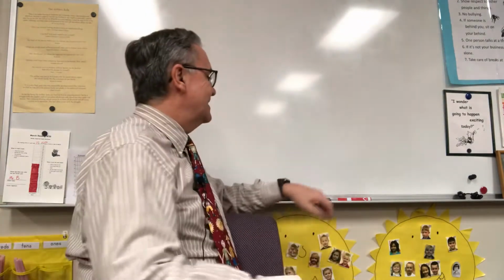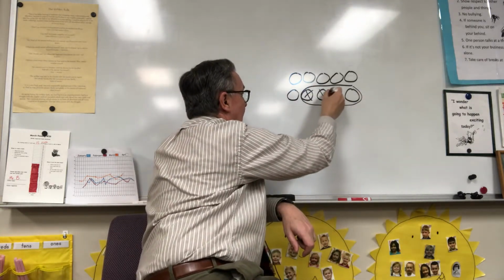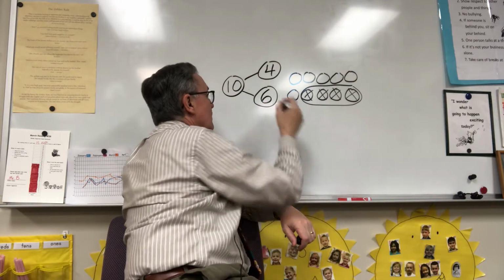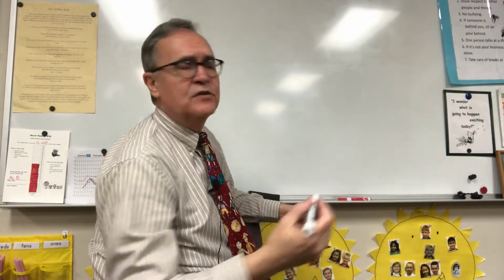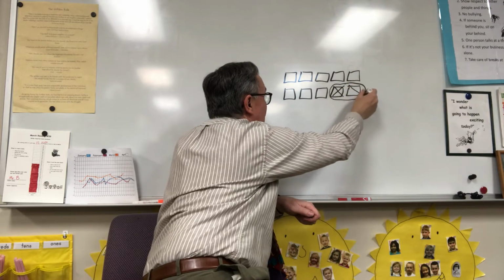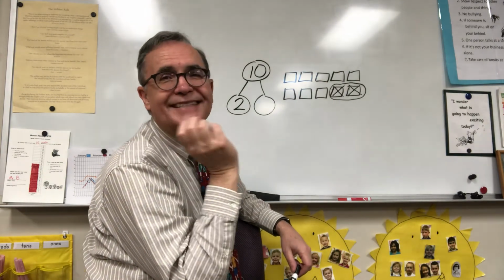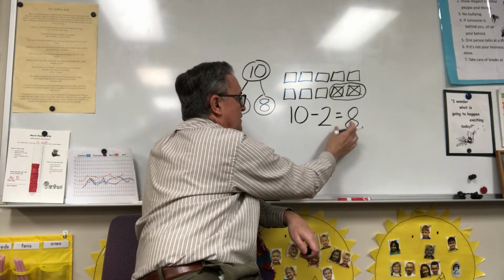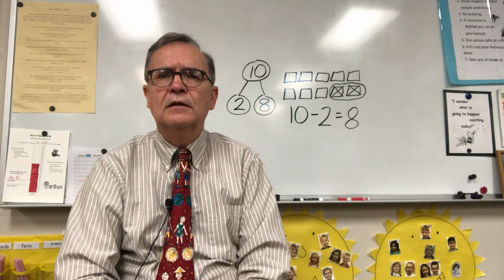Day 130 Math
Counting between 20 and 30 with the Rekenrek. Story problems of 10 using 5-group drawings.